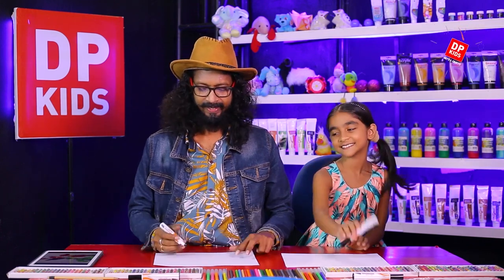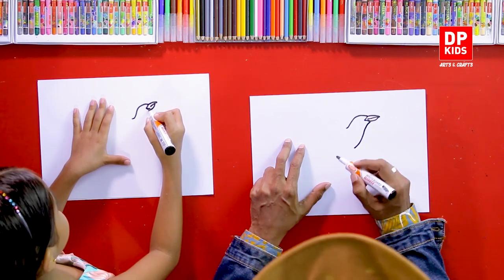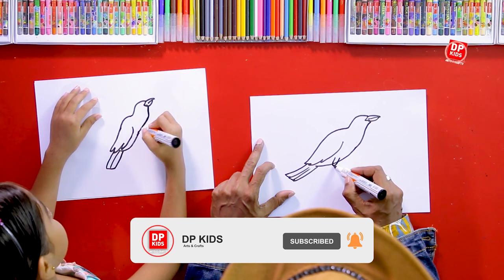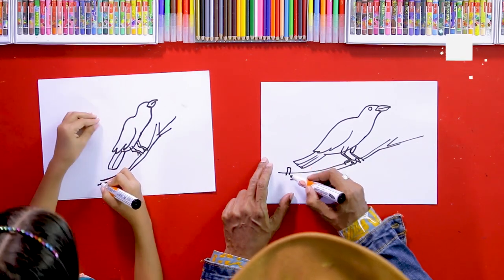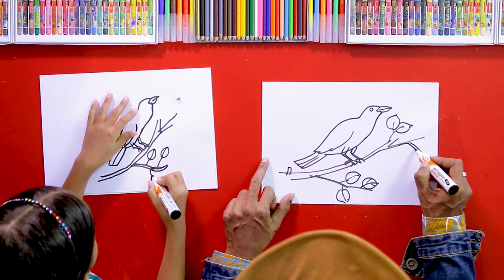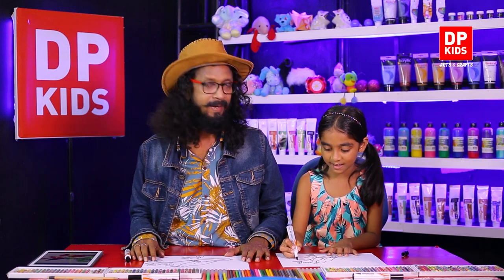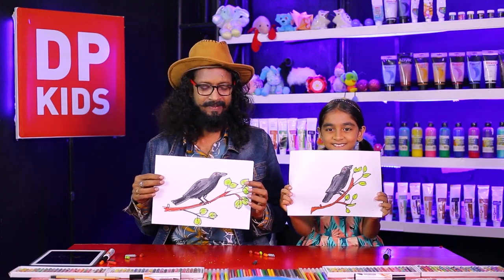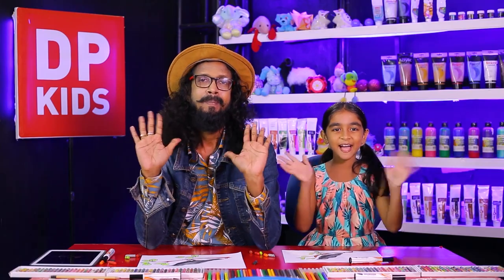Let's draw a Koel bird - DP KIDS ARTS & CRAFTS (Video 13)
▶️ In this video we will see how to draw a Koel bird.

TIMESTAMPS:
Introduction - 0:00
Let's draw a Koel bird - 1:02